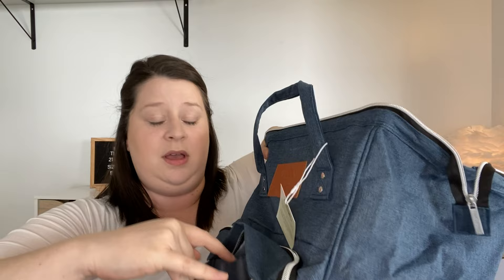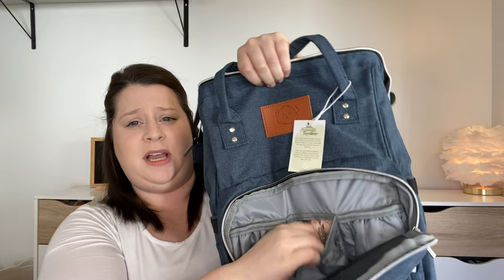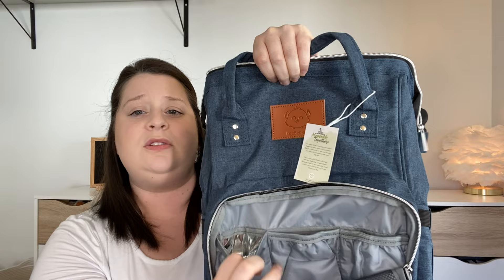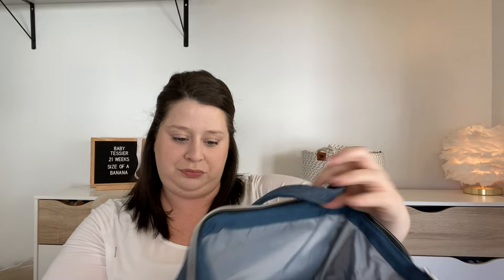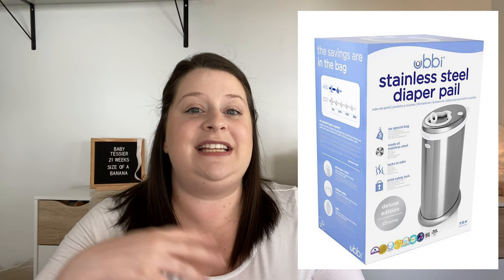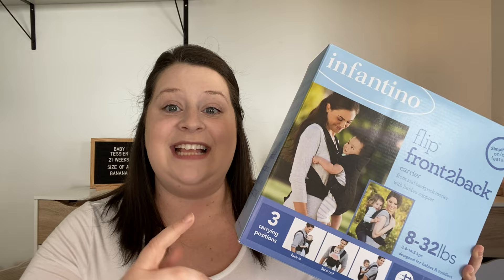WHATS ON MY BABY REGISTRY + SURPRISE UNBOXING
Check out what I have on my baby registry! I also unbox a new gift!

OUR REGISTRY: